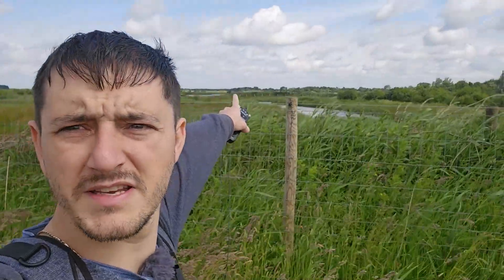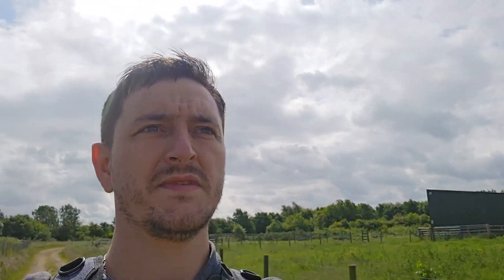Martin Mere Wetland Centre | Capturing some of my best photos yet!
In todays video I will sharing my recent trip to Martin Mere Wetland Centre where I captured some of my best photos yet. I had a great time at Martin Mere on 7th June 2024 and managed to get some amazing photos of Marsh Harriers, Woodpeckers, Kingfishers and more.

Time Stamps:
00:00 - Introduction - Welcome to Martin Mere Wetland Centre
00:48 - Rees Hide - Bit Quiet but as very windy day!
01:32 - Some pictures from the day so far
02:04 - Right round the other side, away from the main hides
04:05 - Out in the field, just got my best shots of a Marsh Harrier.
05:35 - My best Marsh Harrier Photos
06:10 - Moving back towards the main hides
07:35 - Good to be out, Woodpecker and others in action.
08:26 - A Beautiful Day - No luck with the owls
09:40 - Kingfishers and More!
10:07 - Back in the office, My Day in Review
10:53 - A disappointment - Saw the tawny owl for a brief moment
11:13 - Be careful of your surroundings and the animals in the environment...
11:50 - Future trips
12:54 - Outro

Watch:   Eight — Land of Fire | Free Backgroun...

The Right Path by Filo Starquez
 / filo-starquez